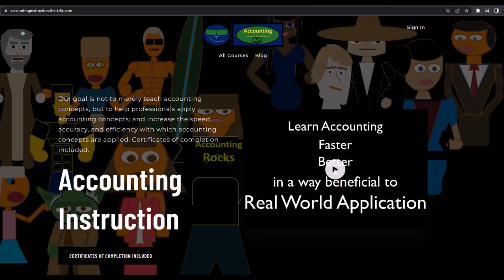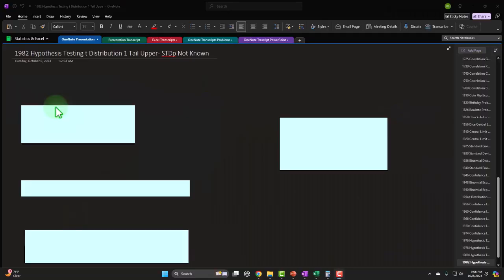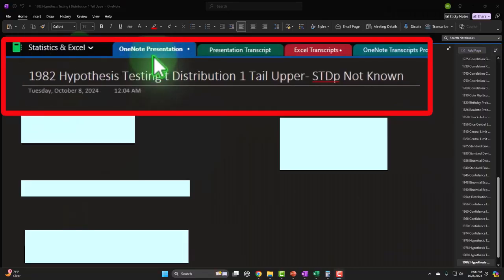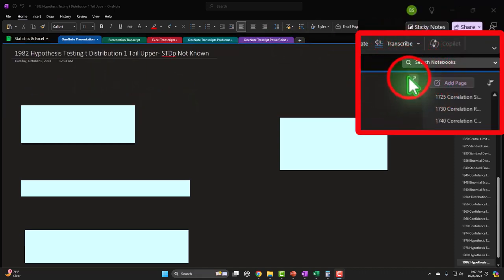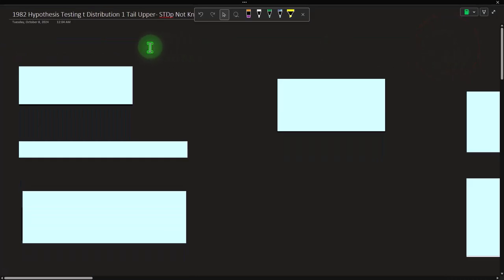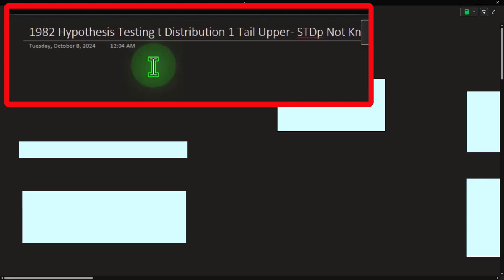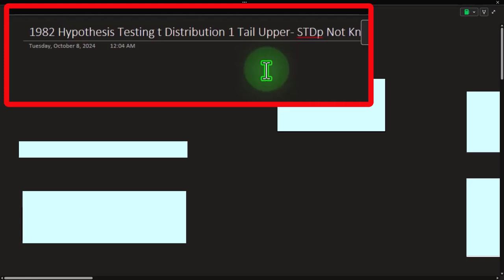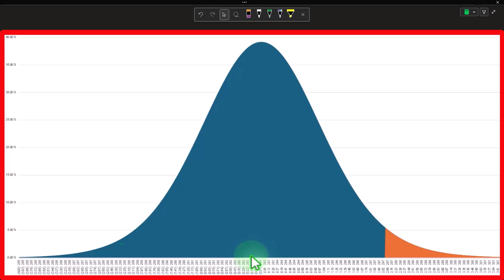Hypothesis Testing t Distribution 1 Tail Upper- STDp Not Known 1983 Statistics & Excel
Hypothesis Testing t Distribution 1 Tail Upper- STDp Not Known
Statistics & Excel